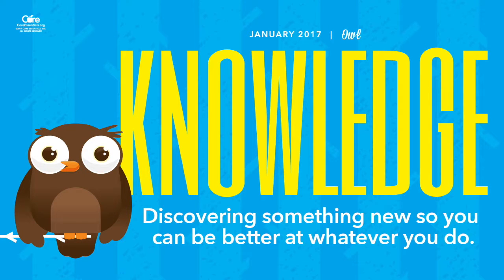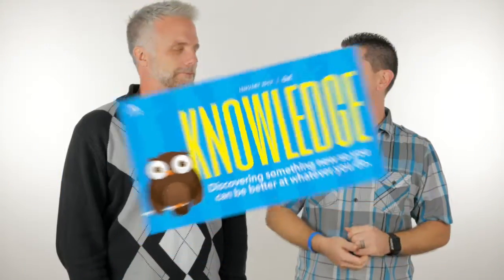Knowledge 5 Outro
Knowledge: Discovering something new so you can be better at whatever you do.